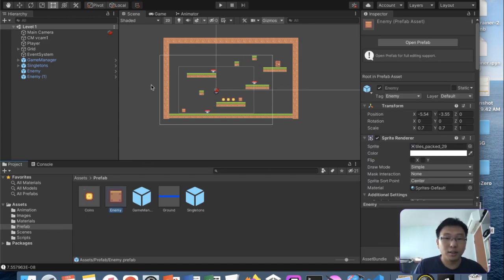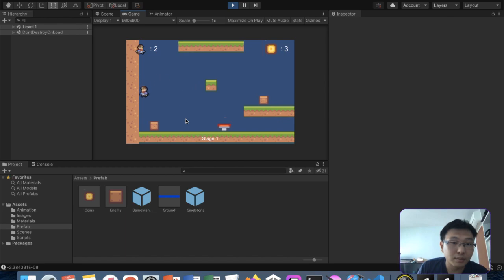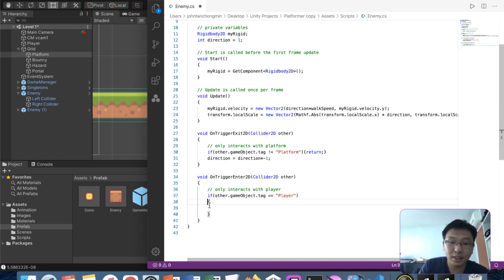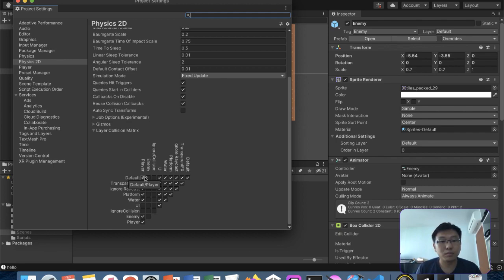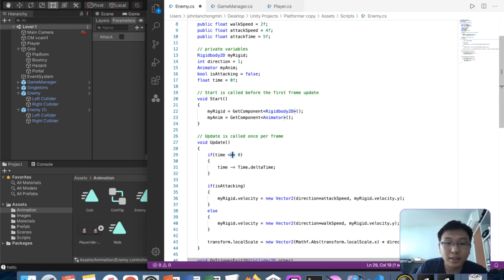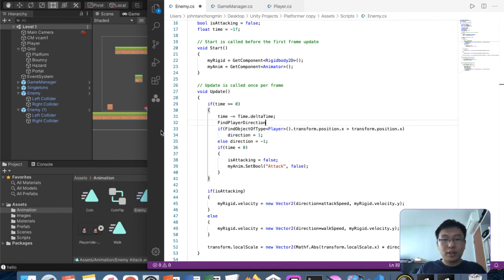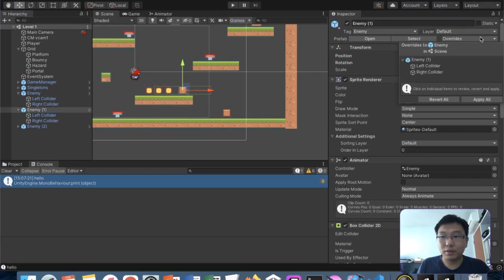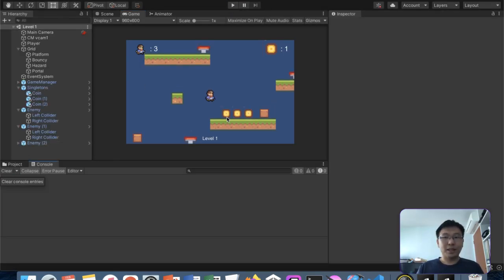Unity Basic Platformer (Part 4 - Enemy State Machine)!